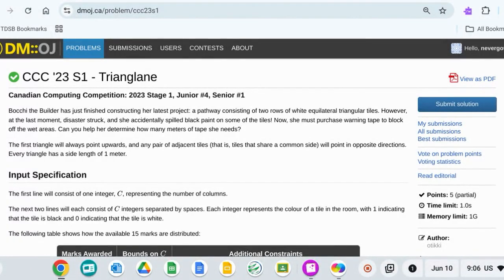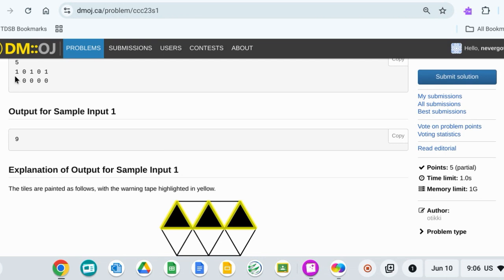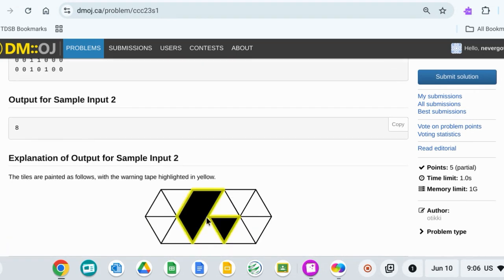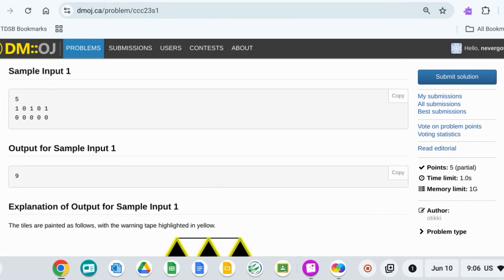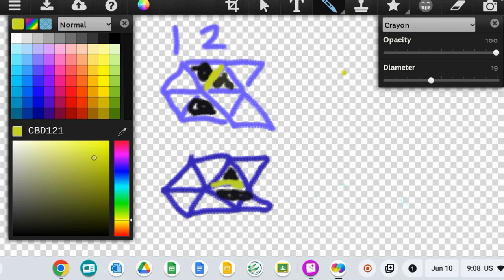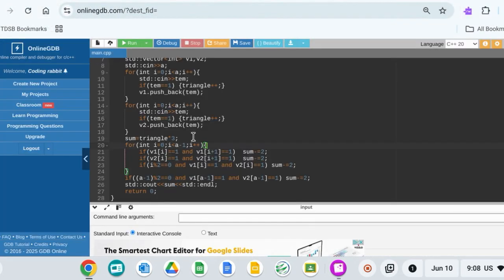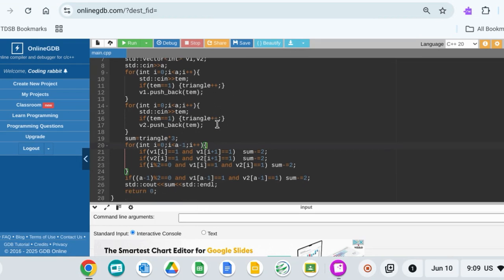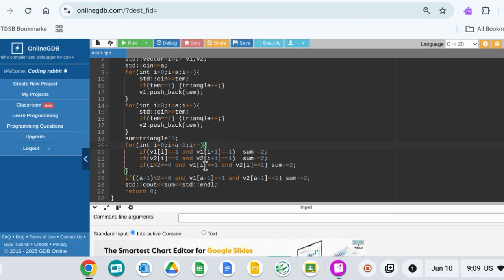CCC 2023 J4